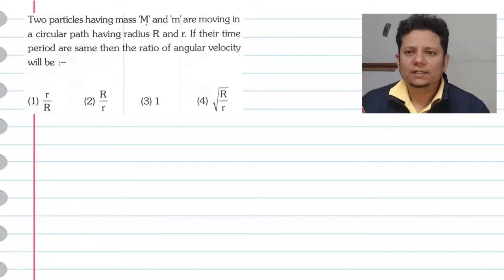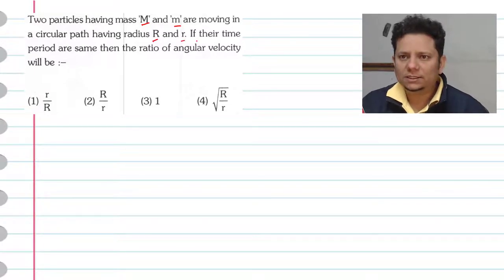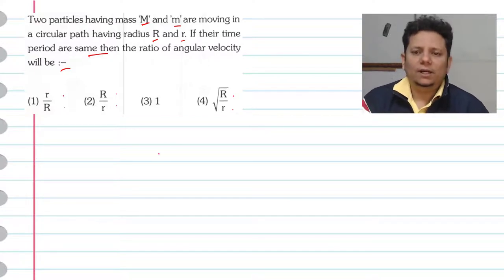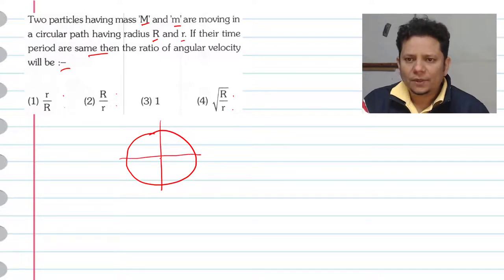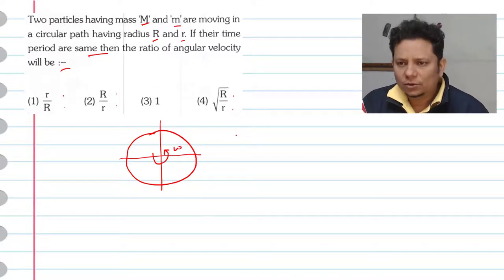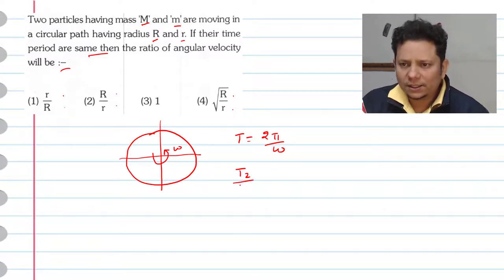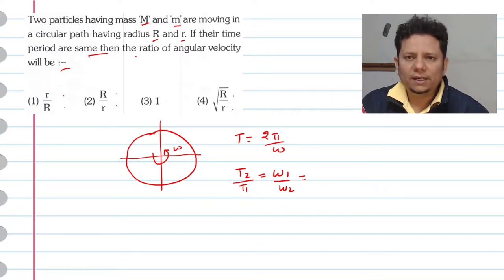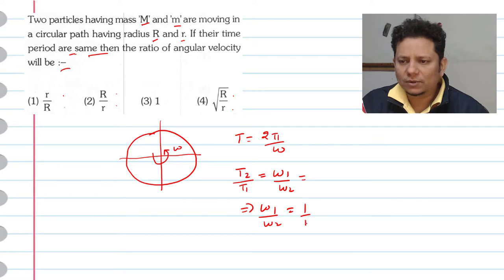Two particles having mass 'M' and 'm' are moving in a circular path having radius R and r.If their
Two particles having mass 'M' and 'm' are moving in a circular path having radius R and r.If their time period are same then the ratio of angular velocity will be